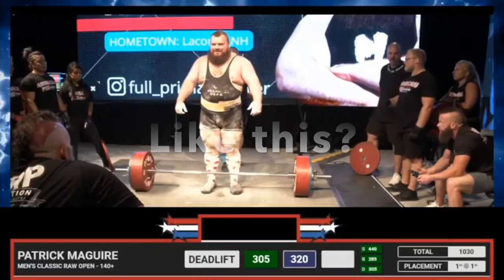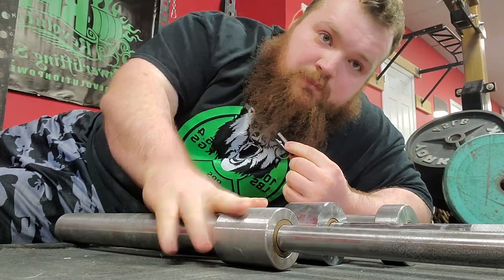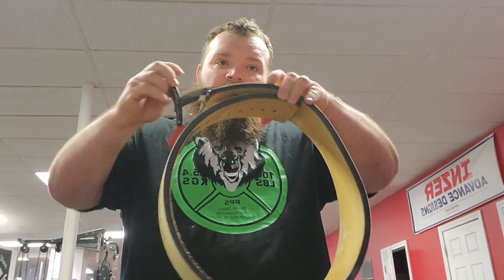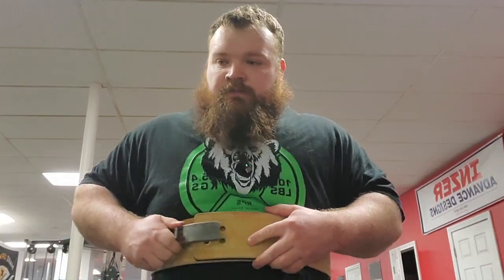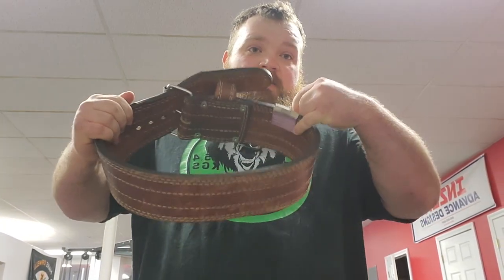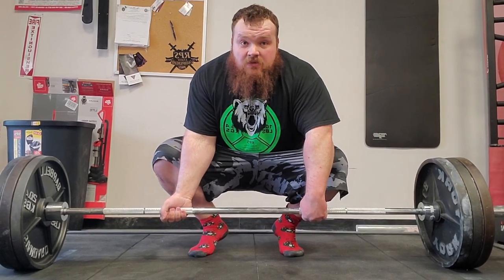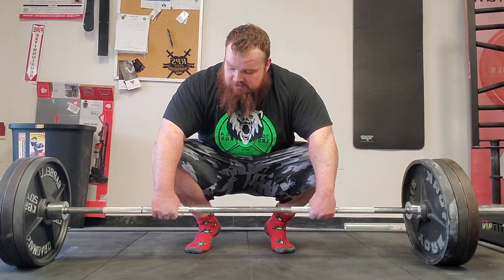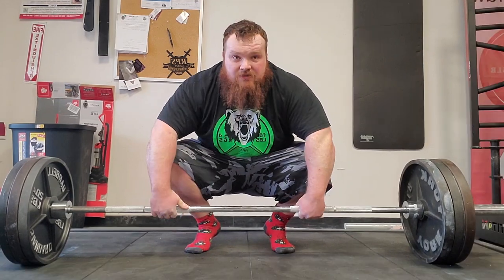The Ultimate Beginner's Guide To Deadlifts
Differences between bars, highlighting whip, the personal equipment that can be worn, the different kinds of grip: Mixed or hook grip and the differences between sumo deadlifts and conventional deadlifts as well as how to properly perform both exercises

0:00 Wanna Deadlift?
1:55 The Bars
6:47 Personal Equipment
11:41 How to Grip
13:37 Hook Grip
17:15 Conventional Vs Sumo
18:07 How to Conventional Deadlift
22:18 How to Sumo Deadlift
30:38 Conclusion